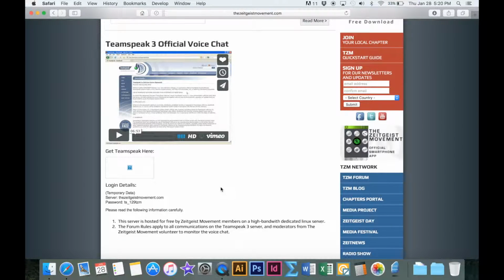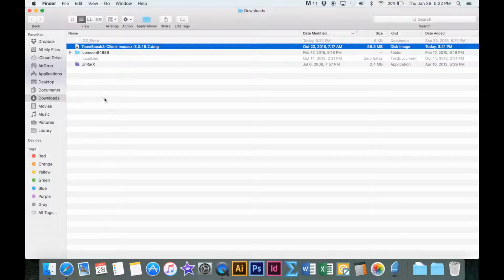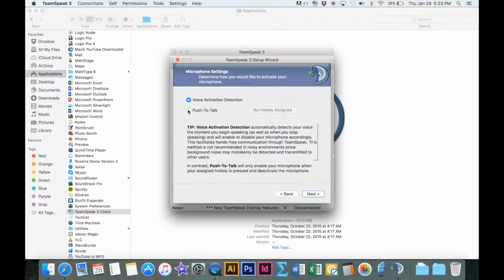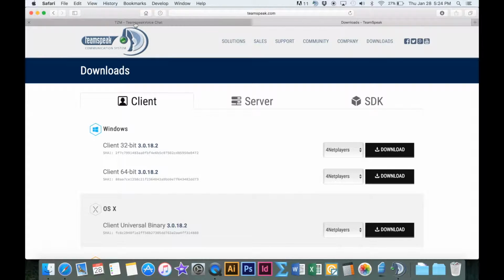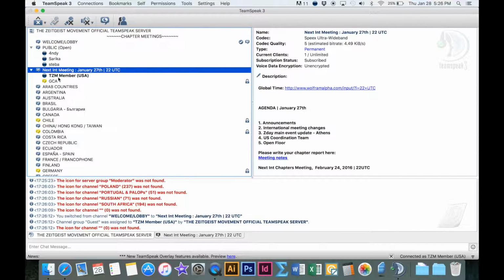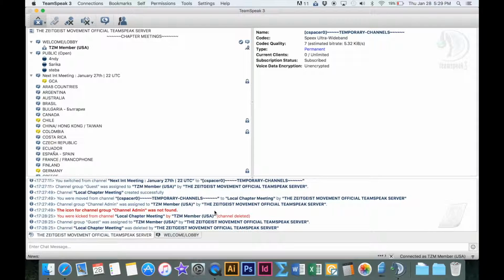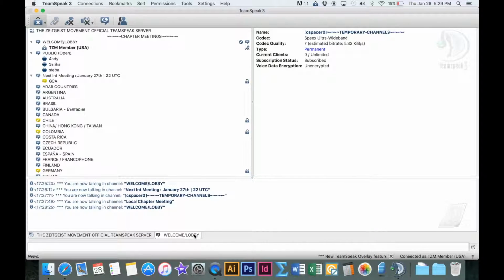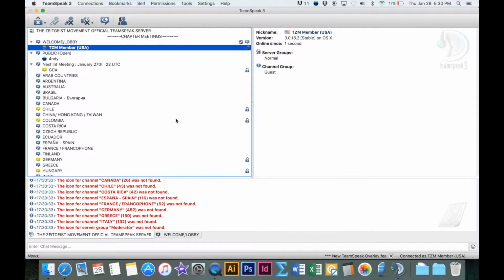TZM Voice-Chat Tutorial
A detailed video of how to setup the voice-chat program, Teamspeak.   We use this application to hold meetings with supporters all over the world!